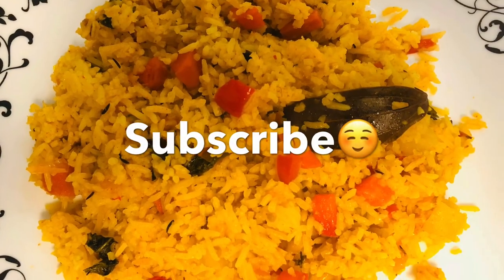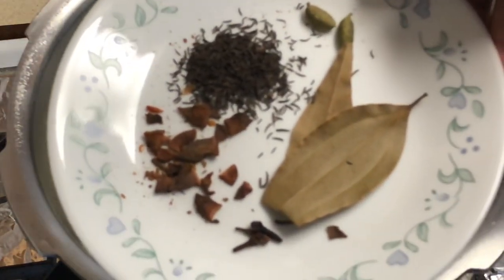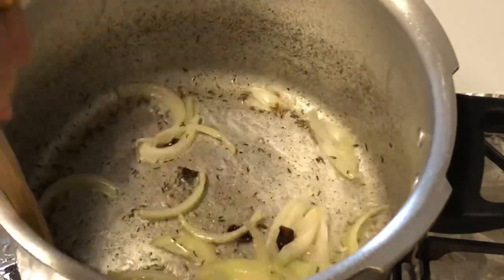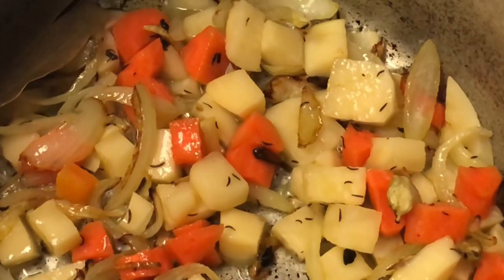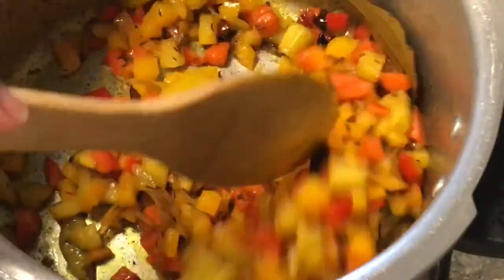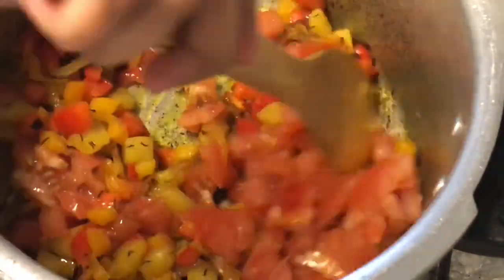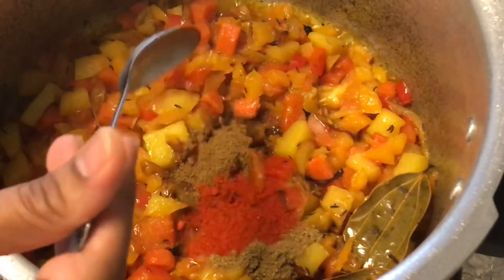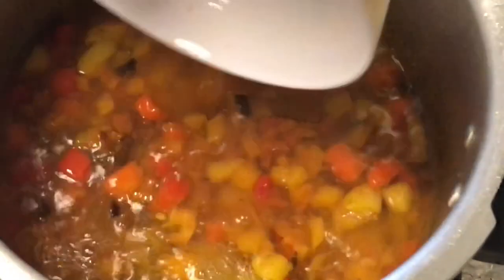Capsicum Pulao Recipe/ Capsicum Rice/ Easy Capsicum Pulao/ Bell Pepper Pulao In Pressure Cooker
Hi everyone!!

About Me: Hi! I am Honey, mom of 2 Years old baby girl.. I am from Andhra Pradesh(India).. Now happily located in Pennsylvania with my baby and my husband.. On my channel you will find lifestyle, vlog, recipes, natural and homemade beauty recipes, baby related topics and of course some DIY's.. I hope you will find my videos helpful and relatable.. So if you are new please make sure to subscribe to my channel.. Thanks for stopping by.. Your support means a lot to me.

With Love
Honey